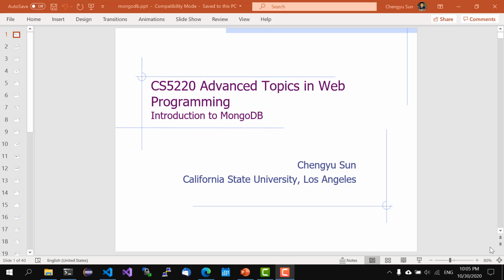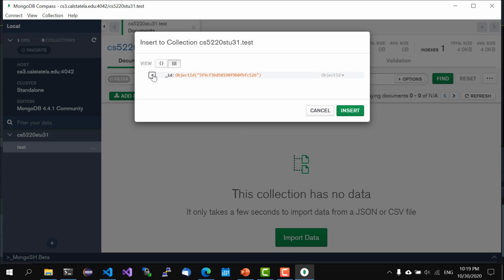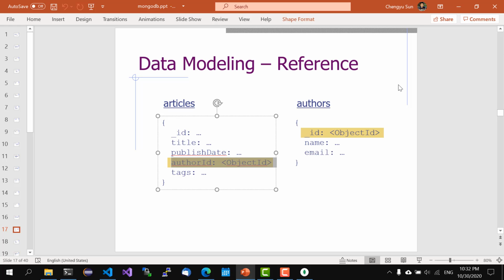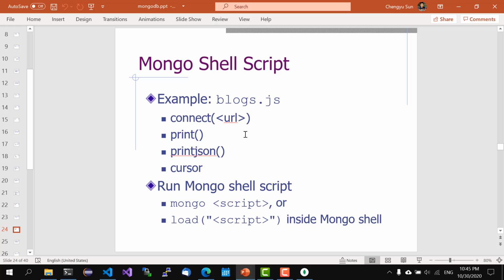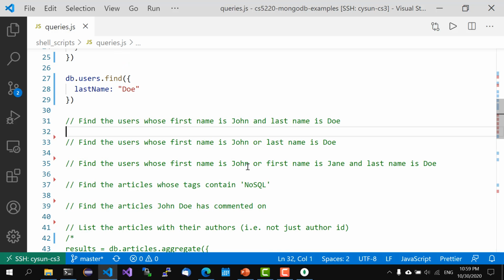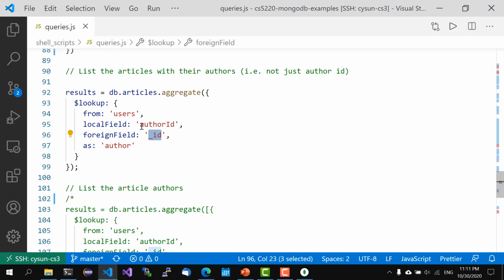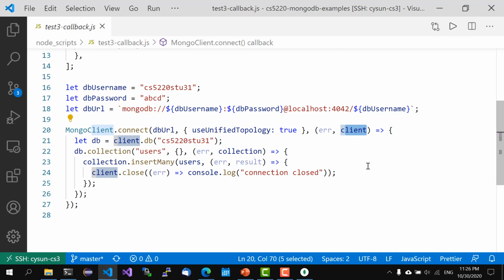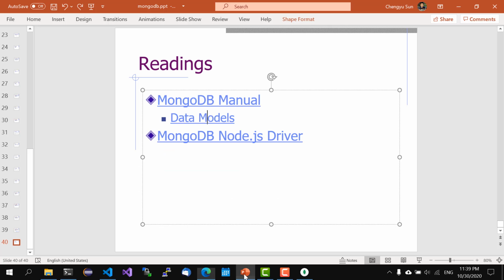Introduction to MongoDB